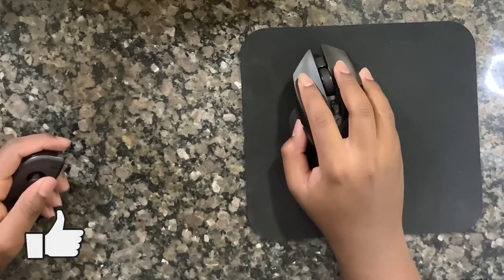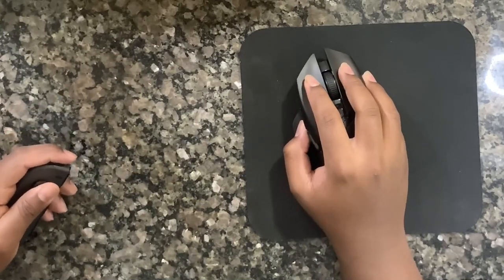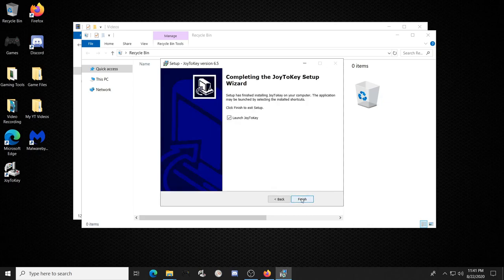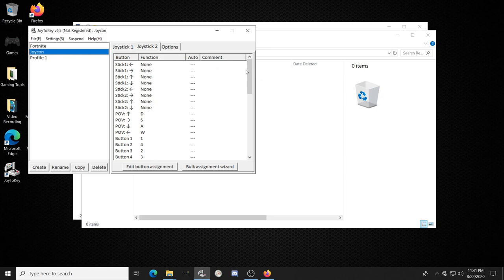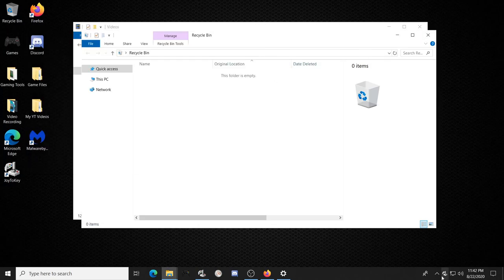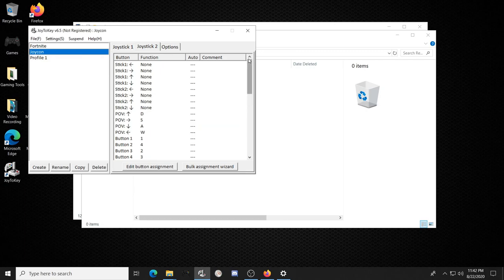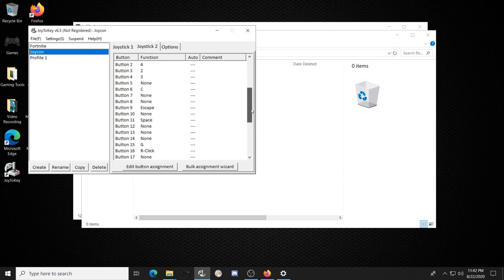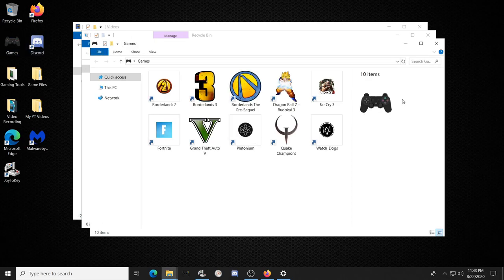The ULTIMATE method to switching to mouse aim from controller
hey guys marcmode here back again with another video. Today I will be showing you guys the best method to switch to keyboard and mouse for games that dont require too many binds. This works really well for simple games like Quake Call of duty/Most fps games etc.
This cool trick will help you Console/Controller gamers switch to PC.
a used left joycon costs about 30 bucks + a joycon charger (10 bucks usually) so it wont break the bank. To be honest I think this is meta.

I know Im a complete bot on PC with a mouse but give it time.
I still main controller for most games but for shooters this is AMAZING.

Couple things to mention is that the joycon registers through BT sideways. May be different for some but for mine it thinks its a sideways joycon. No porblems though just make Left and Right W and S and make Up and Down A and D. It also used "POV" not Stick 1 or Stick 2.

Thank you guys for watching and have a great day.

Edited by MARCM0DE
Clips by MARCM0DE

My Equipment:

PC - Alienware - m15 R3 - 15.6" 300hz Gaming Laptop - Intel Core i7 - 16GB Memory - NVIDIA GeForce RTX 2070 SUPER
Headset - Kingston HyperX Cloud Flight Wireless Gaming Headset
Controller - Sony DualShock 4 V2
Keyboard - Redragon K585 DITI One-Handed RGB Mechanical Gaming Keyboard Wireless
Mouse - Razer Basilisk X HyperSpeed